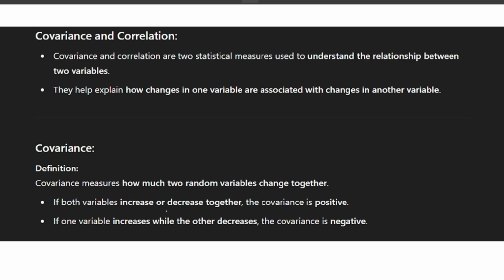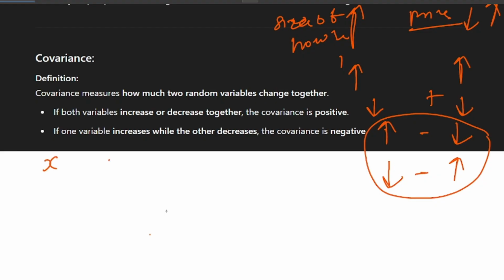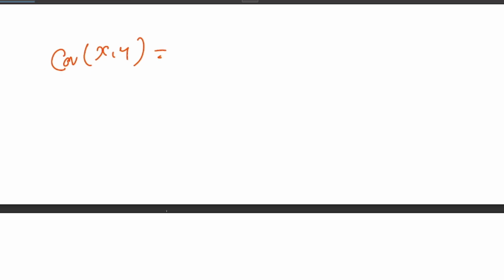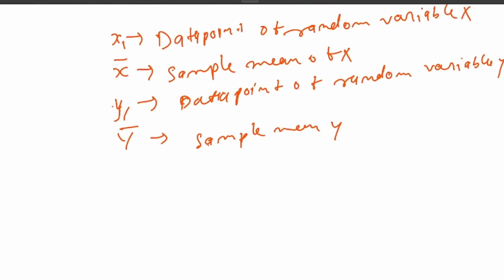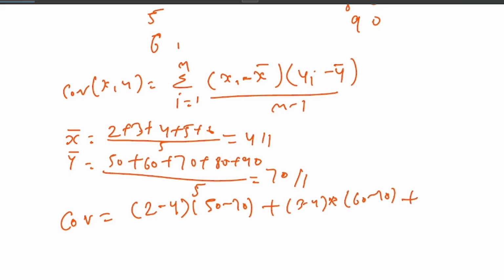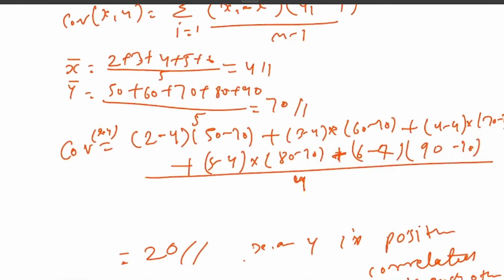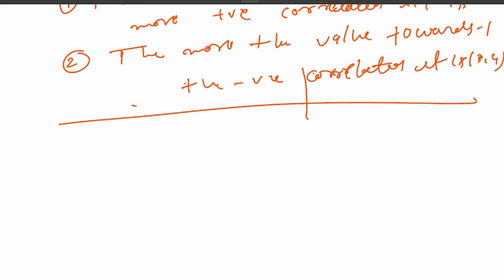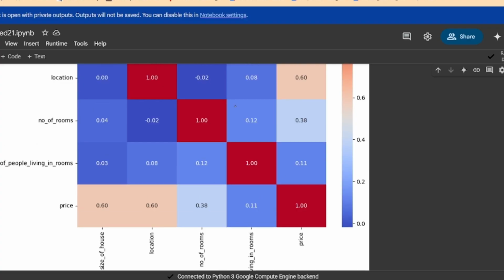Correlation vs Covariance: Difference and Importance | Simple Explanation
In this video, we will understand the concepts of correlation and covariance in a simple way. You'll learn about their mathematical importance and real-world applications. We'll also explain the key differences between correlation and covariance so that you can grasp both concepts clearly. Whether you're interested in data science, statistics, or machine learning, this video will help enhance your understanding of these essential topics.
Watch now and boost your statistics knowledge!

Timestamps (optional):
00:00 - Introduction
00:45 - Understanding Covariance
03:30 - Understanding Correlation
06:00 - Difference Between Covariance and Correlation
09:00 - Real-World Applications
12:00 - Conclusion